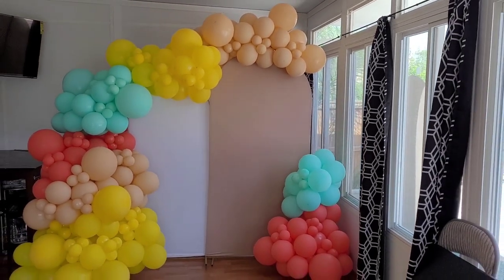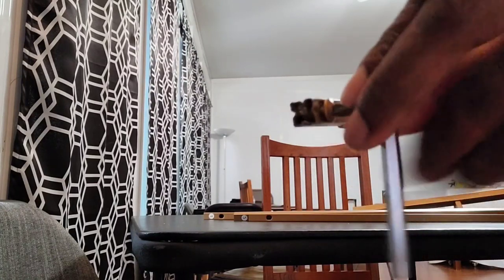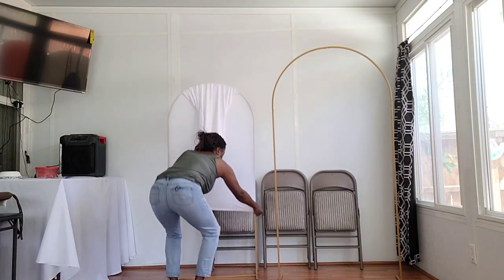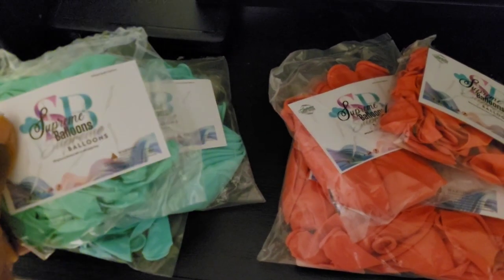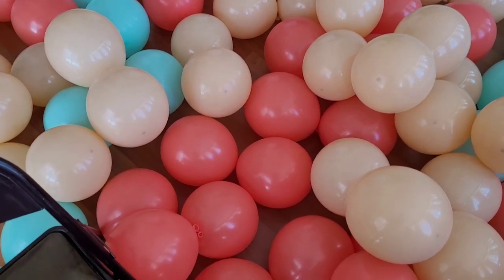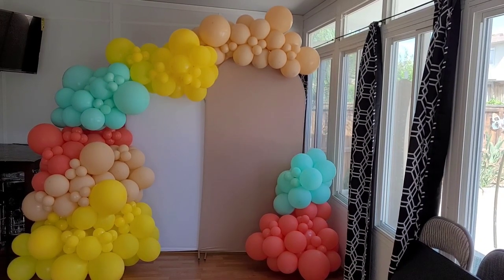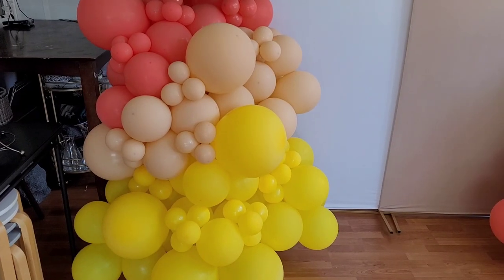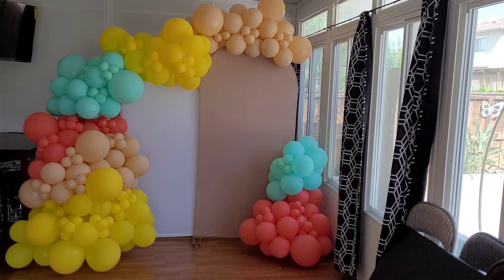DIY DECOR: Balloon Brand Review and Chiara Wall frame Tutorial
LINKS TO CHIARA WALL FRAMES               LINK TO CHIARA WALL BACKDROP COVER                                              SHOP FOR BALLOON DESIGN ESSENTIALS